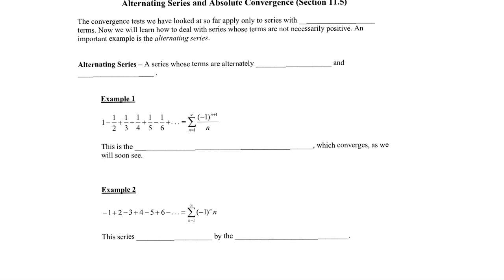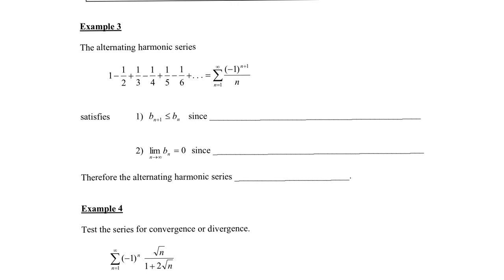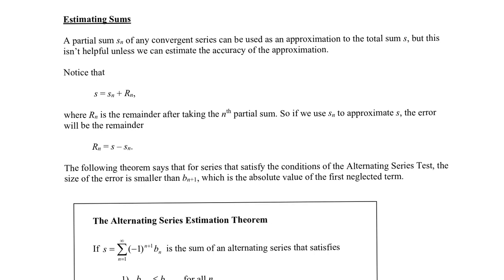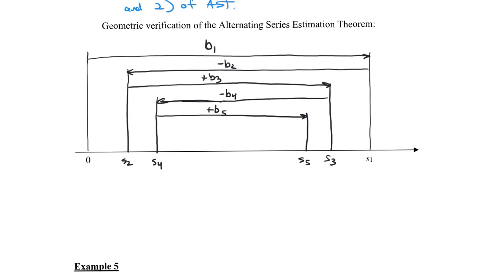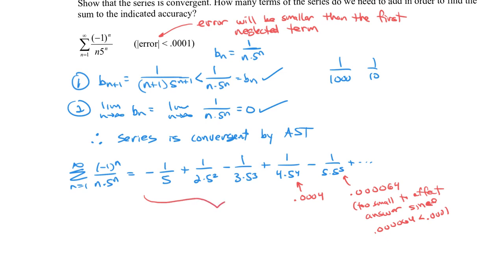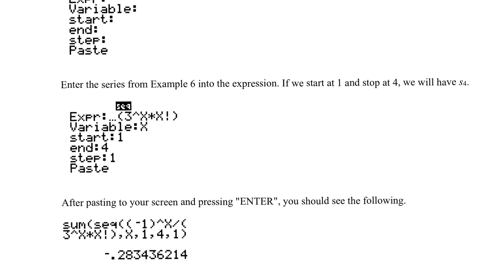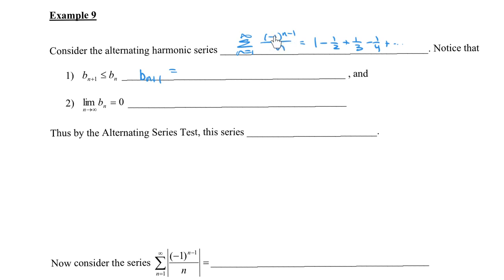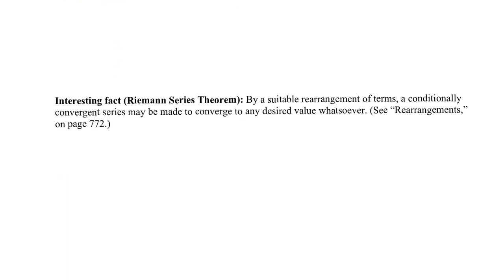Calculus II sect 11.5 - The Alternating Series Test and Absolute Convergence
We look at the alternating series test and also talk about absolute convergence and conditional convergence. Here is a link to the pdf file used in the video.